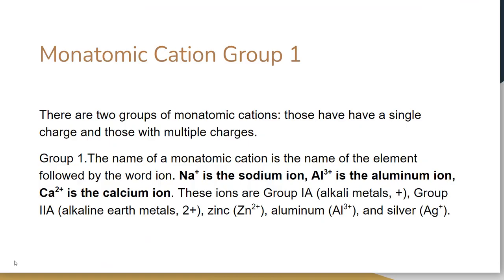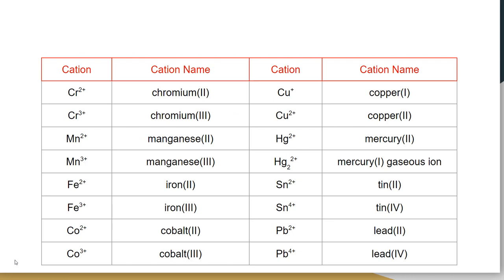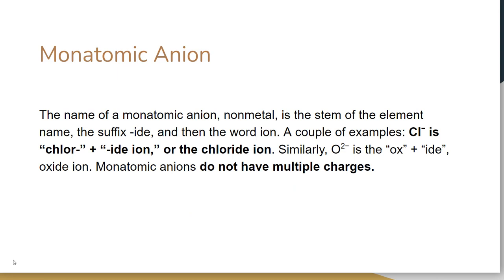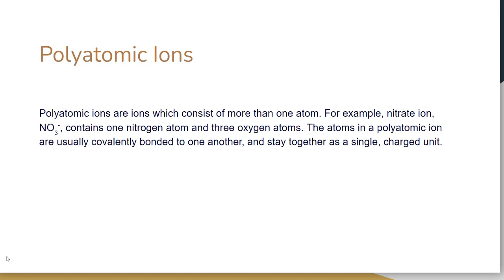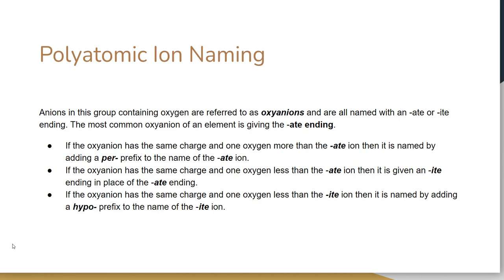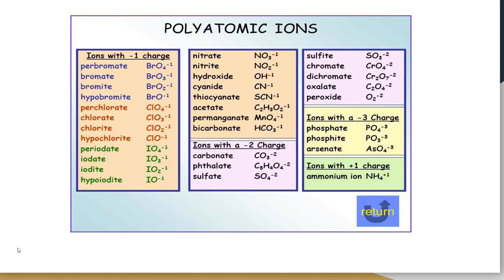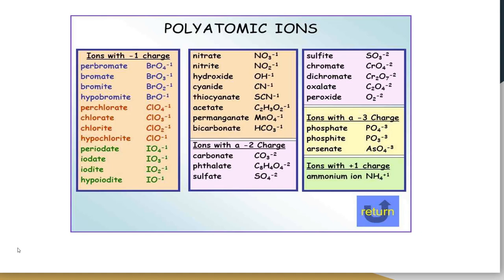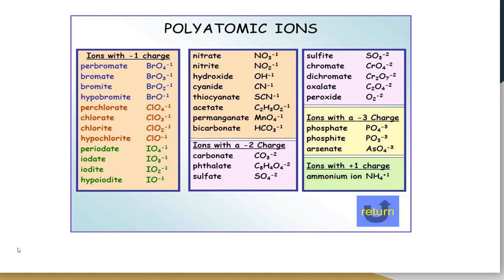Monatomic and Polyatomic Ions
Intoduction to ions. @savirkstis